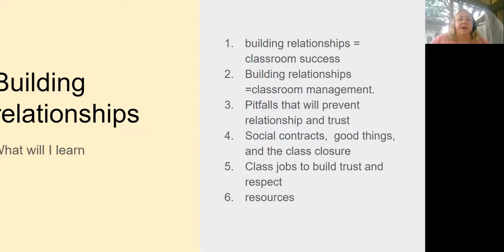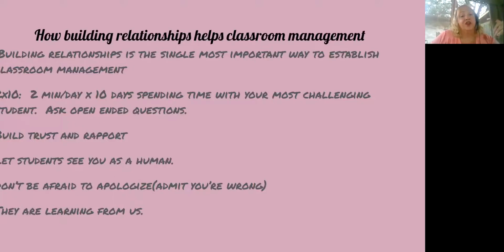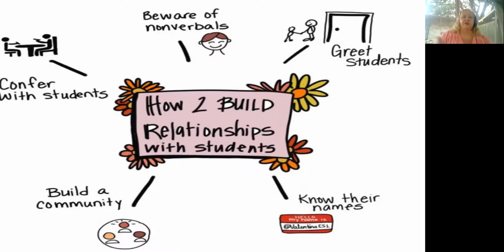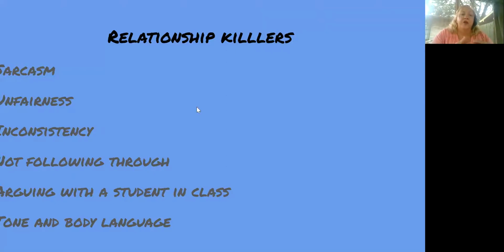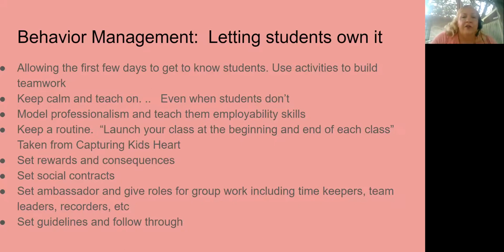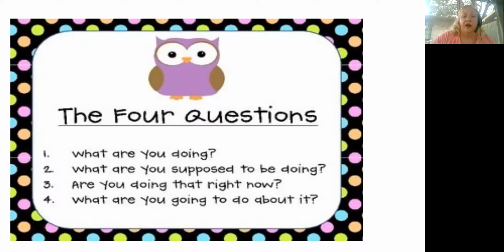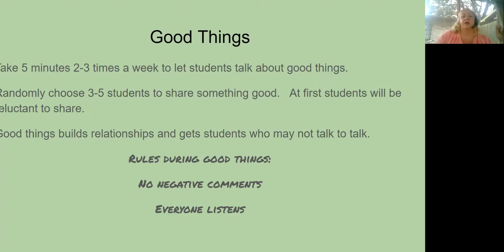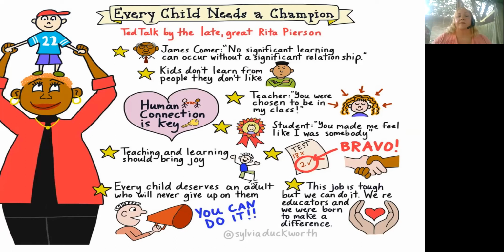THOA classroom management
tips and tricks to managing the classroom and building student relationships